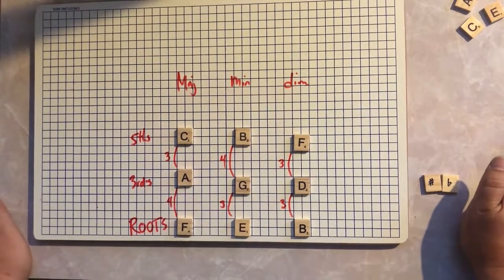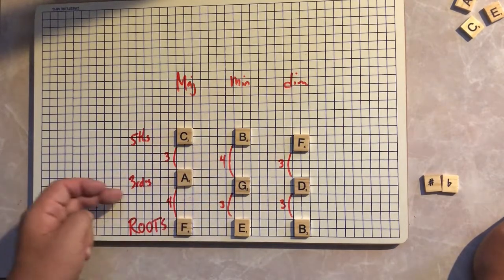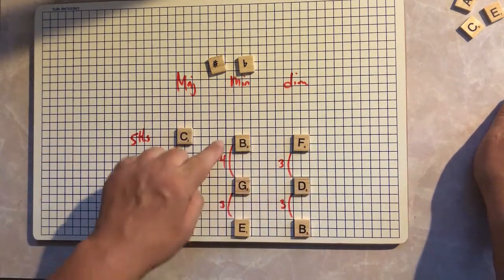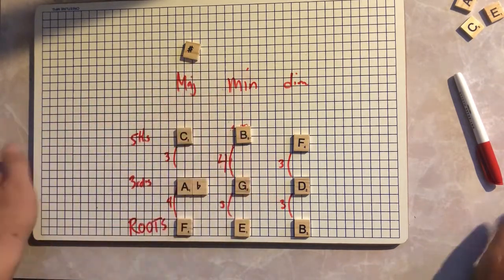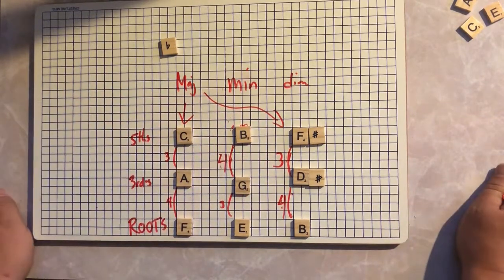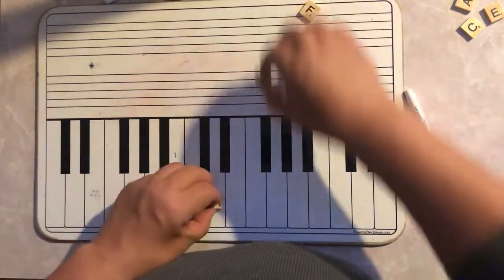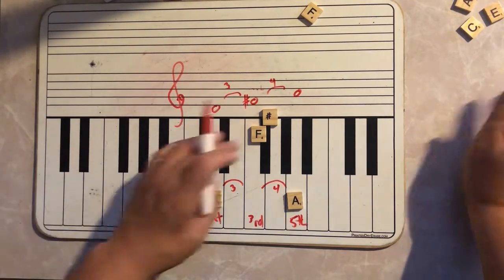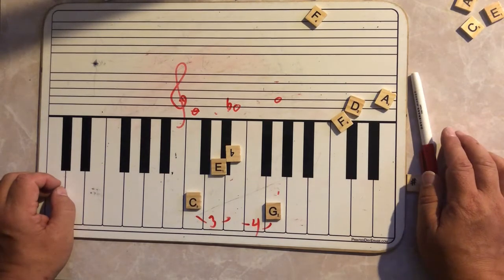Music 100 Lecture Video 06b Review of Triad Basics